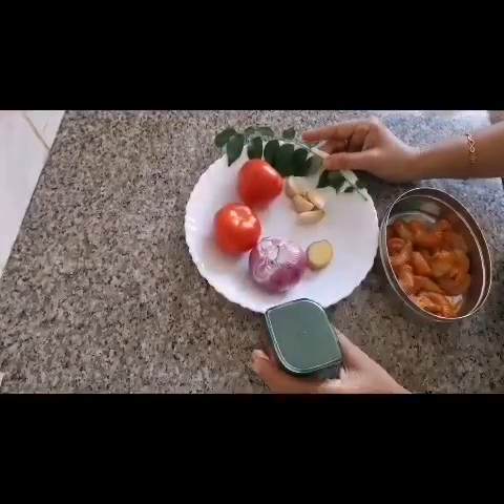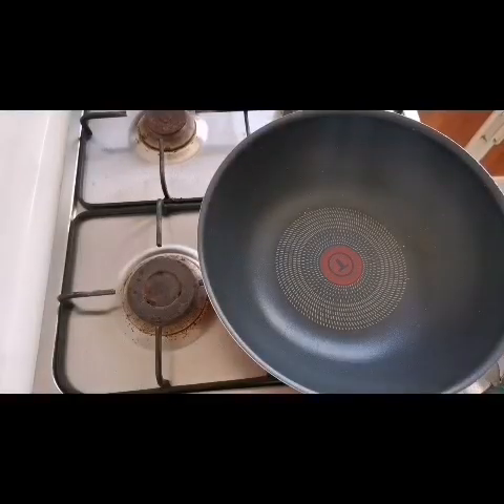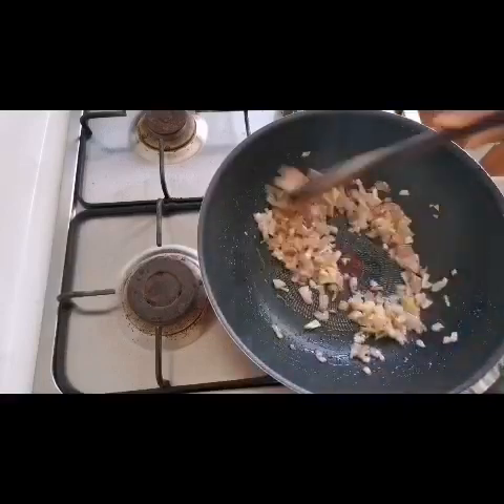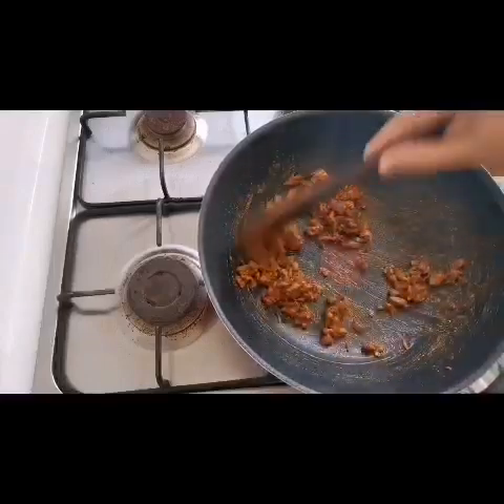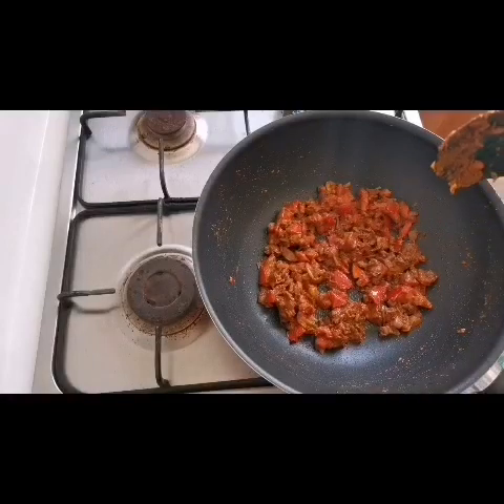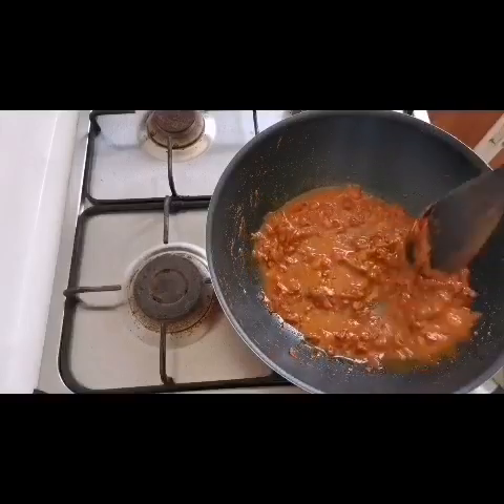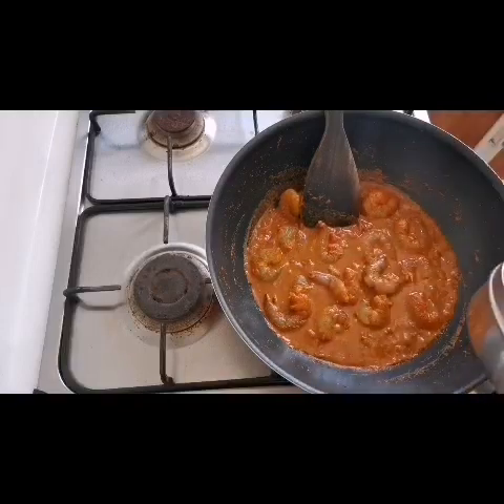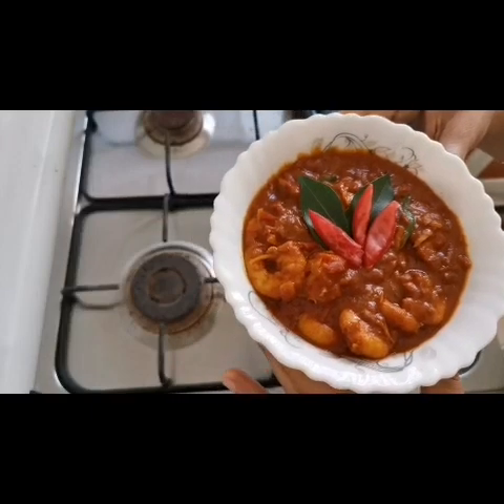സ്പൈസി&ടേസ്റ്റി ചെമ്മീൻ മസാല/Spicy Prawn Masala Recipe/Ep:47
Best Combination for Rice & Rotis.